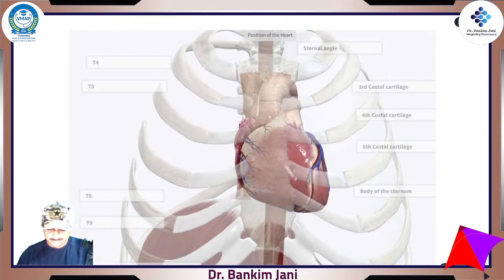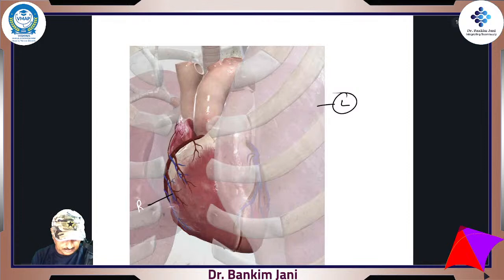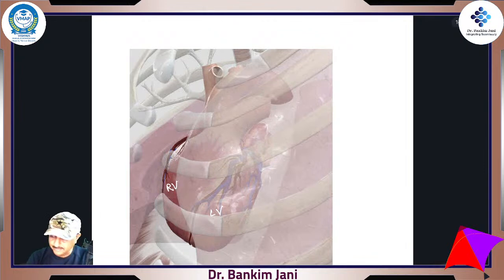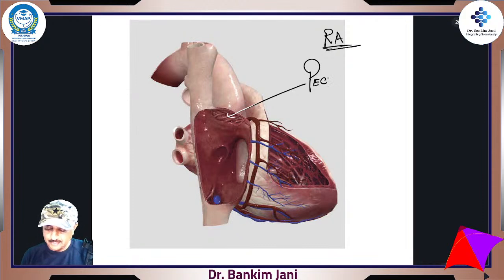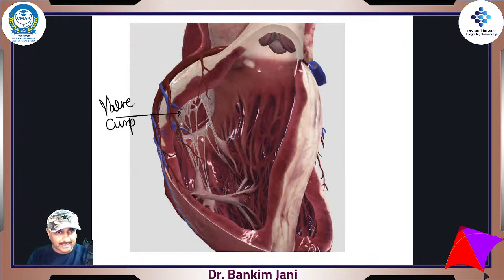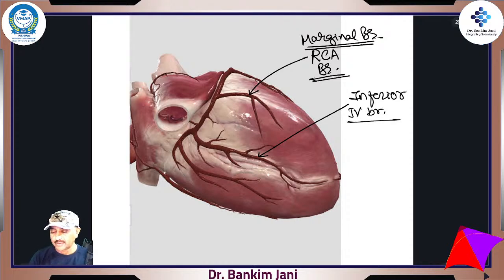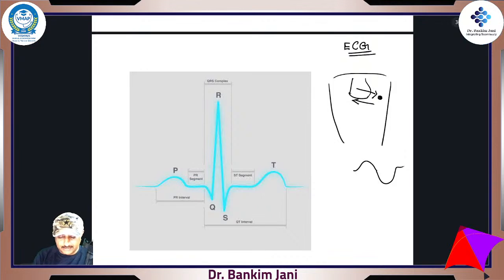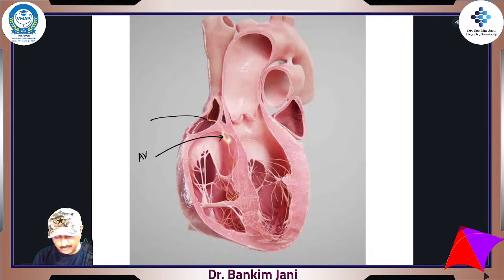8 - The Heart - Only graphics for Total clarity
Let's study 'The Heart' with graphics for total clarity. Also included are the images for your practice.

Take care.